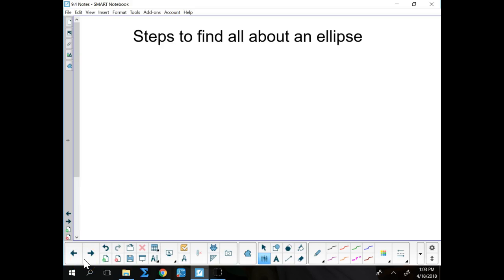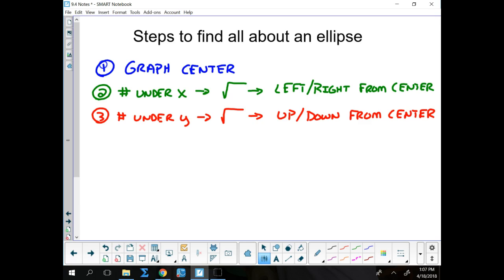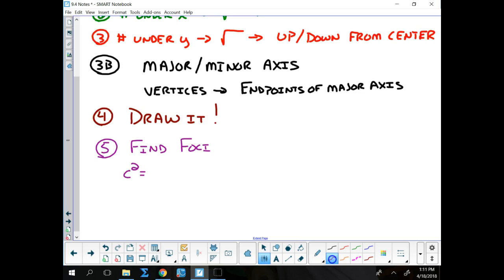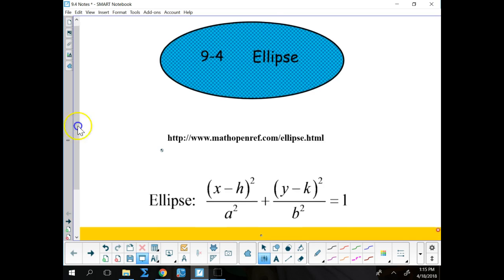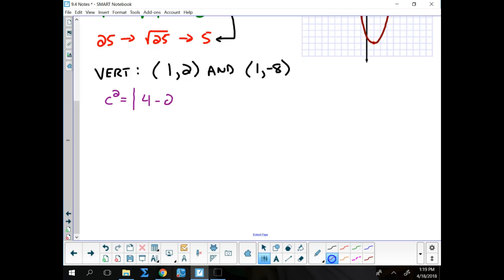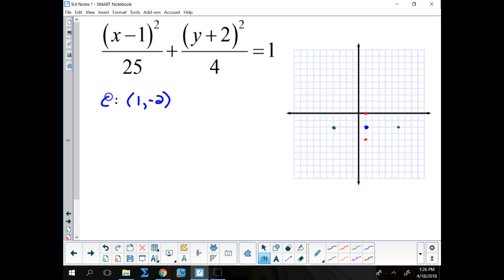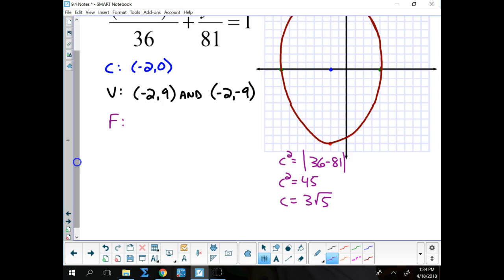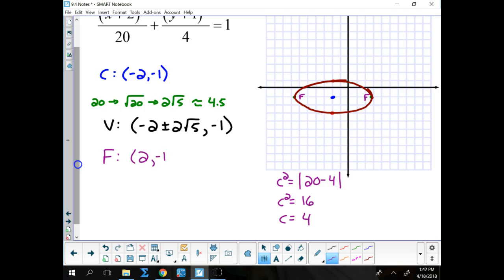W Apr. 18 - 9.4 Notes Day Two